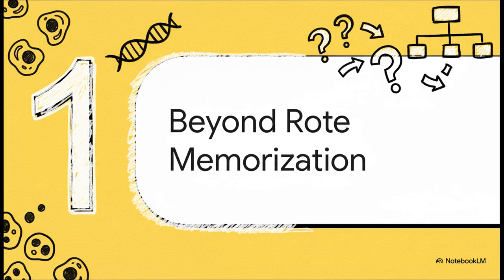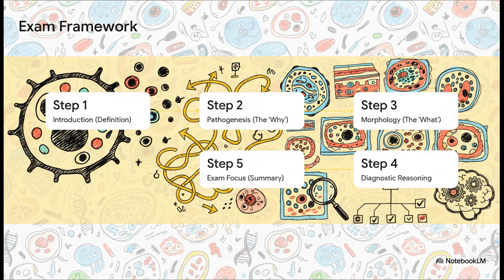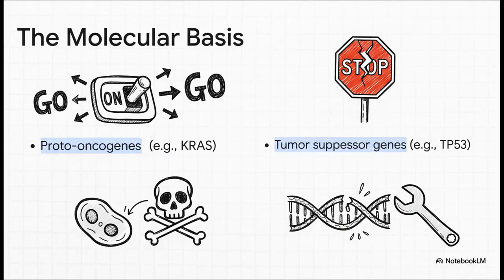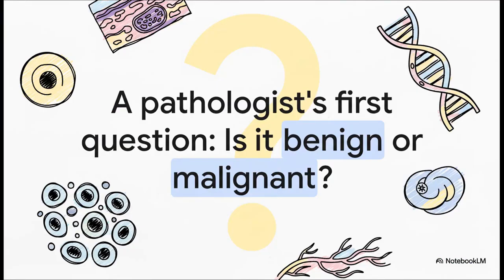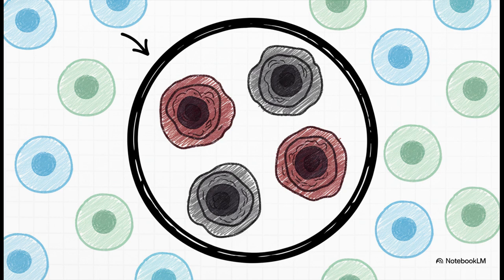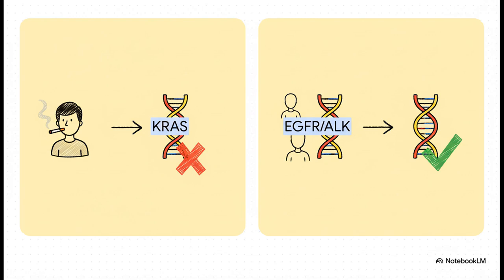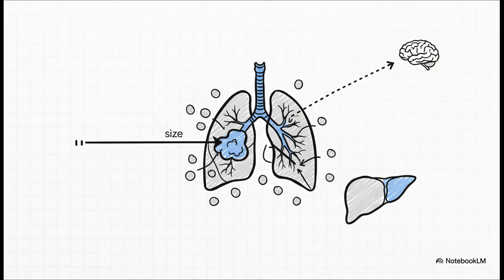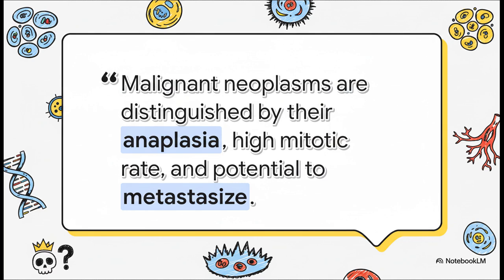2 General Pathology part 2